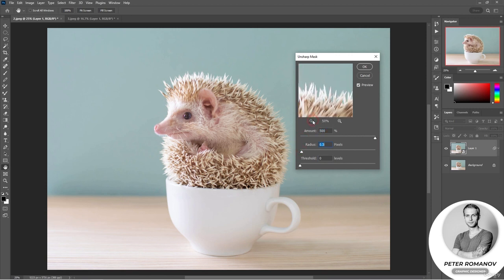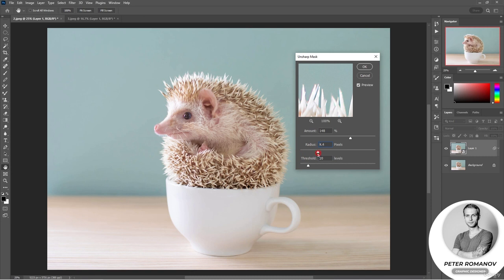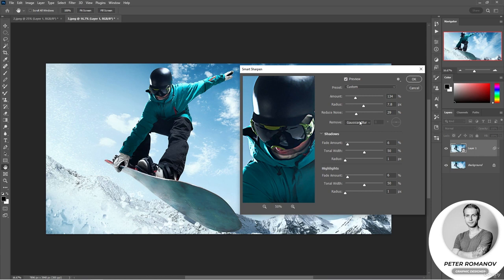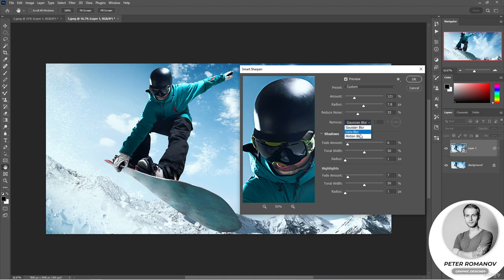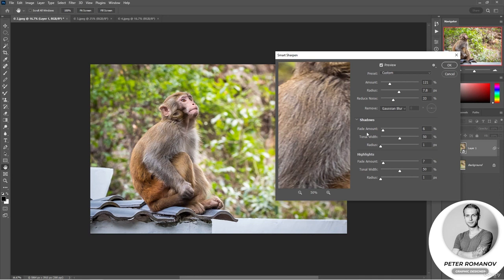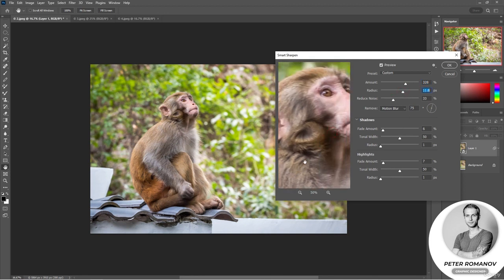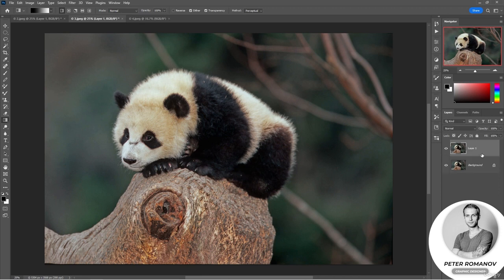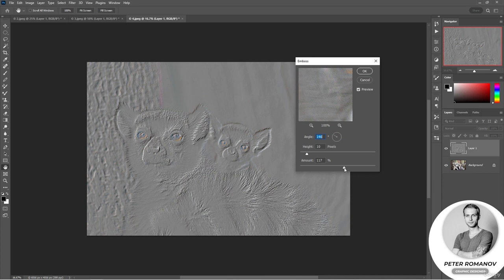Adobe Photoshop Tutorial: 76 Sharpness